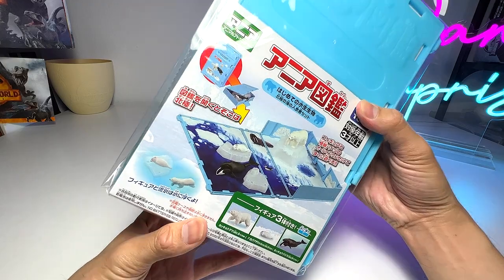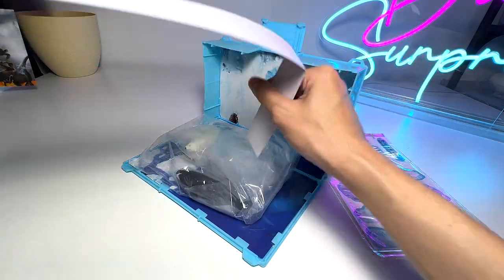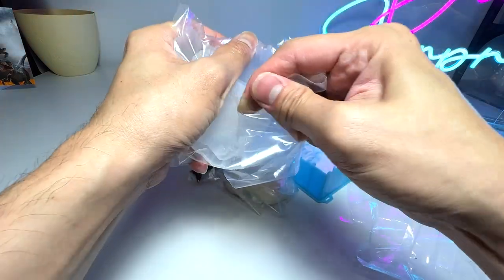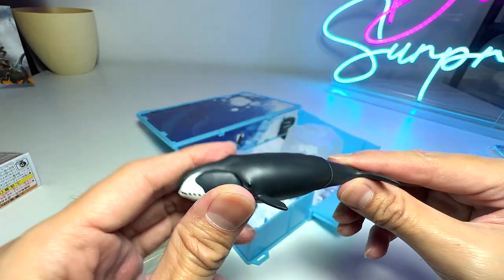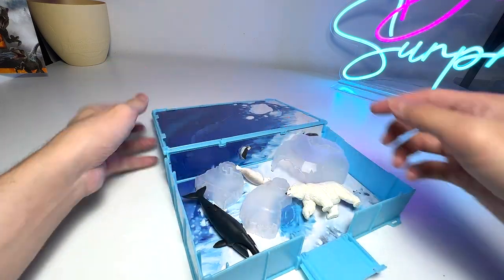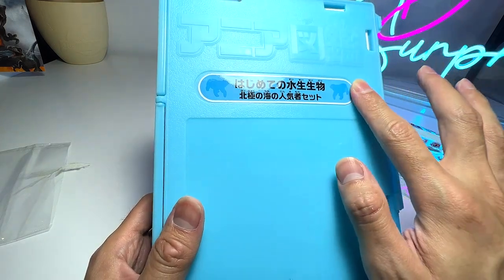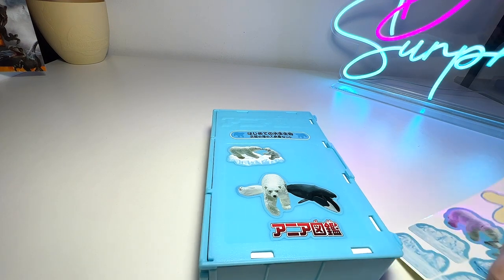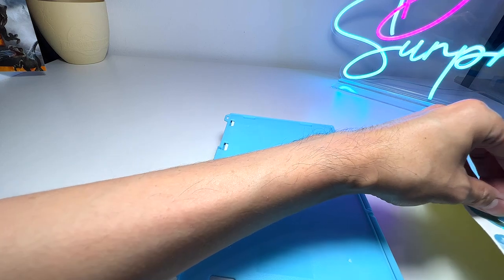New Sea Animals Playset - Bowhead Whale, Polar Bear, Spotted Seal